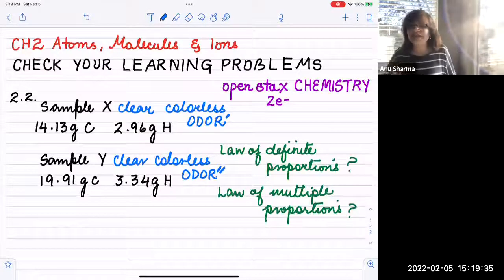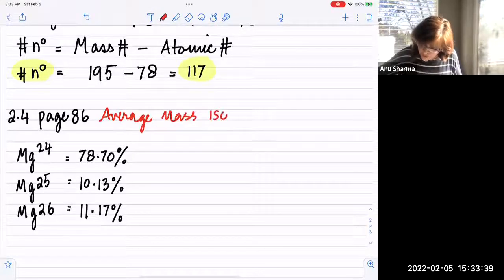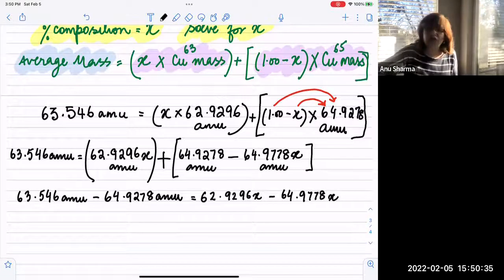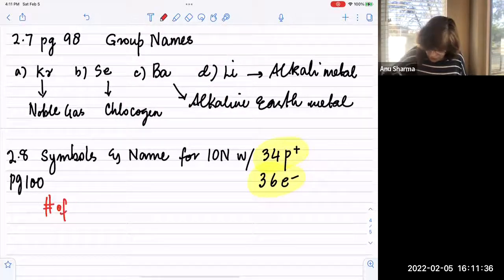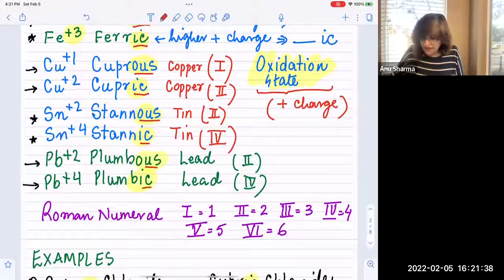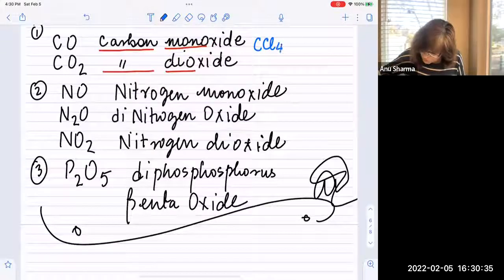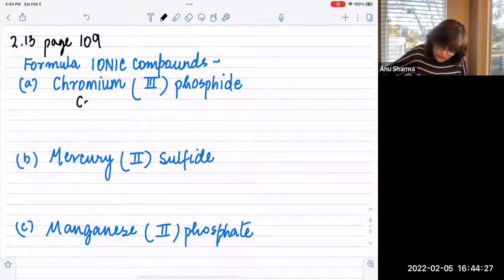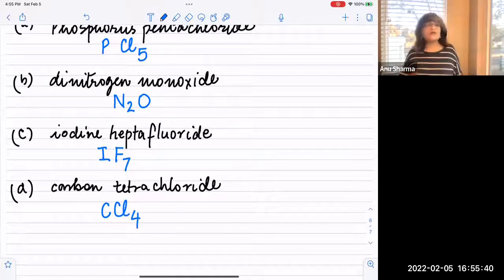Ch 2 Atoms Molecules Ions 2.2 - 2.14 (Open Stax)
Open Stax Chemistry book 2ed - Ch 2 Atoms Molecules Ions - LEARNING CHECK PROBLEMS from 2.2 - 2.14